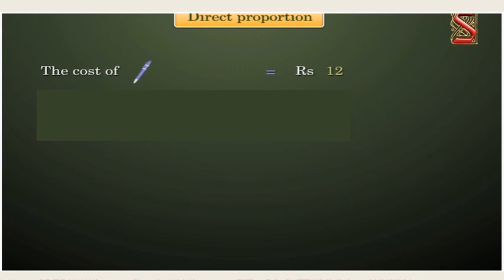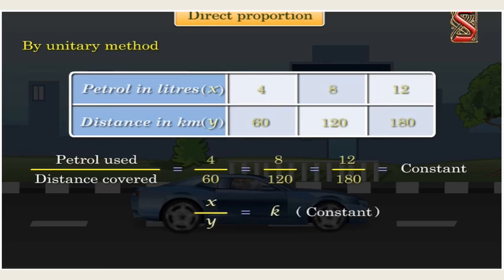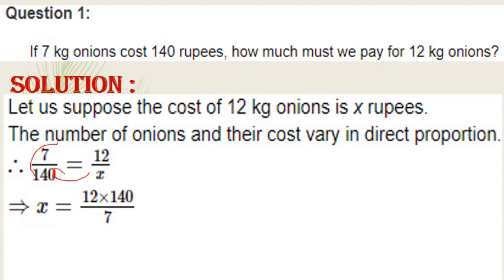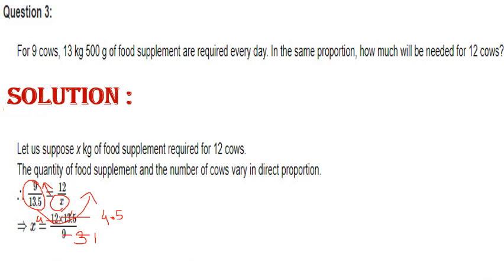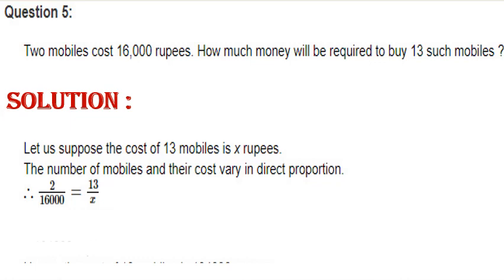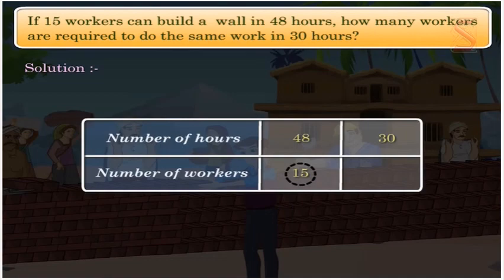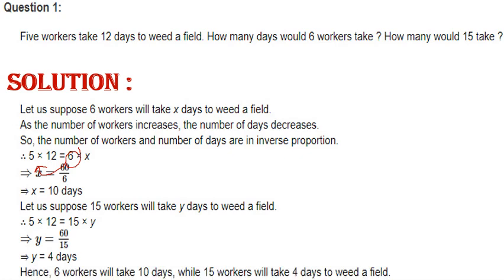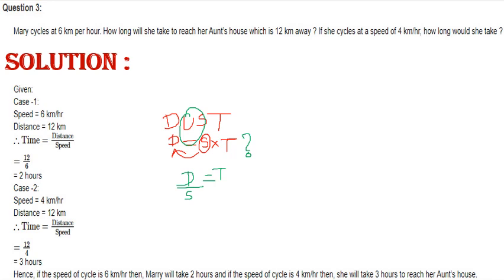DECEMBER 17 CLASS 7 MATHS 7th Maths Chp 9 P S 37 & 38